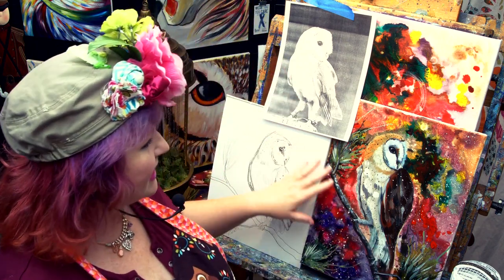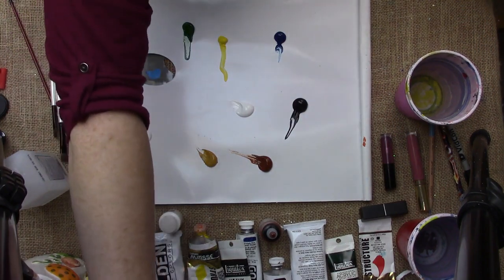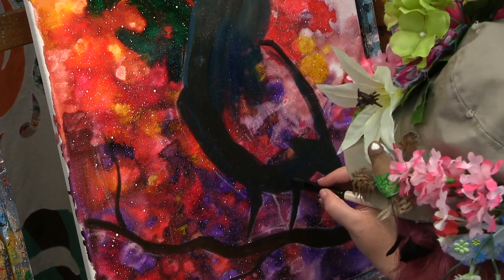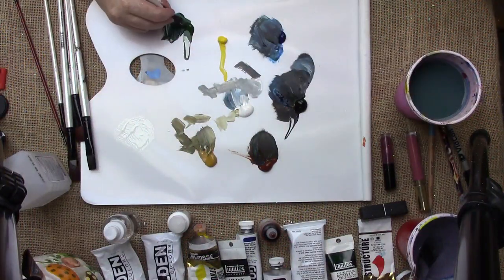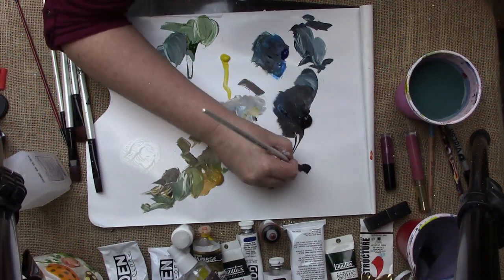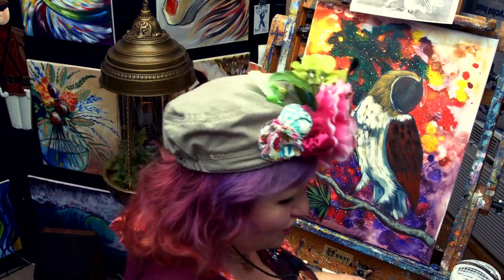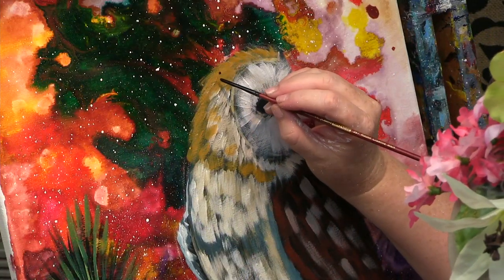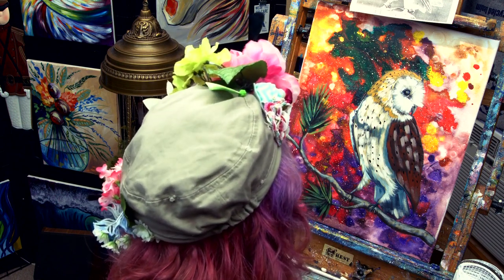Cosmic Owl Acrylic Painting Lesson The Art Sherpa | TheArtSherpa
Cosmic Barn Owl Painting lesson in Acrylics, Inks, and Mixed Media Techniques. This is a fully guided Workshop on this Beautiful painting technique by . We will cover painting methods for Golden High Flow and Golden absorbant grounds. We will look at alcohol acrylic paint layering for backgrounds.

XXXXXX_ Painting Reference Credit Link(s) go here
Traceable : goo.gl/5bIQuY
Full Image : goo.gl/GYpfW7

*** Special Supplies For This Painting ***
Please See Big Art Quest #15 for tips and tricks to get this background

Mixing White
Red Oxide
Sap Green or Hookers Green
High Flow Acrylics by golden (transparent)
Alcohol 91%
Golden Absorbant Ground
*** Recommended Canvas Size ***
16x20 (41cm x 51¾cm) canvas, pre-gessoed

Or watercolor paper if the grounds are not possible

Simply Simmons
½ angle shader
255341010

*** Other Supplies ***
Paper towels
Water cup
Chalk, a few colors
Ruler
Sharpie
Table easel
Delicious snack or beverage
A smile!